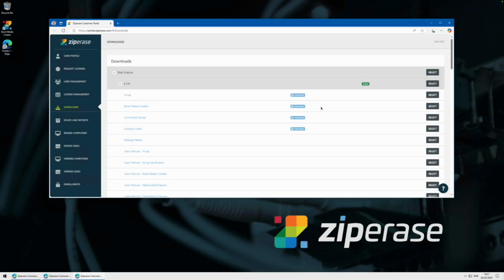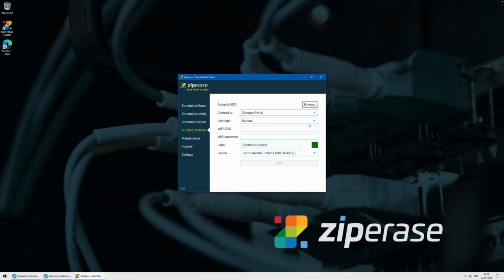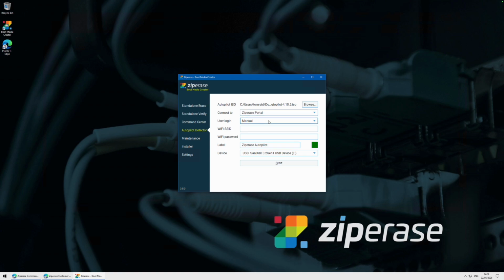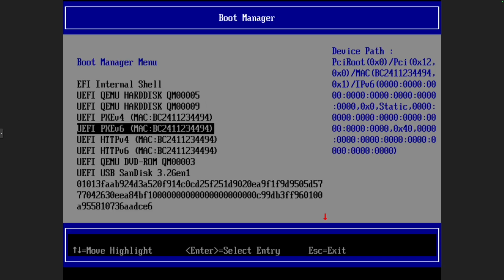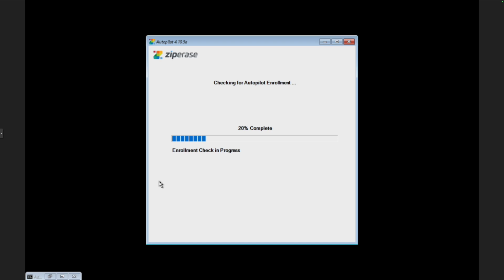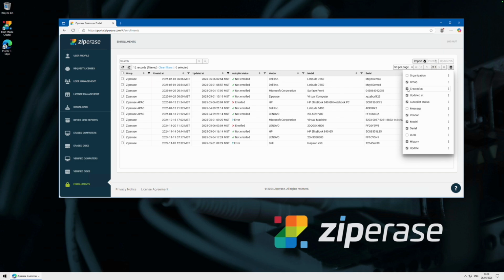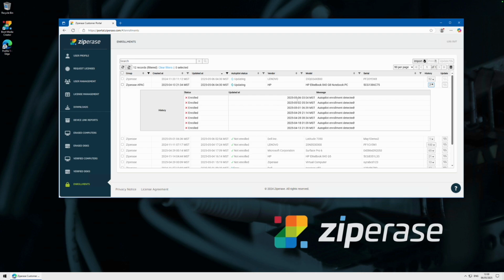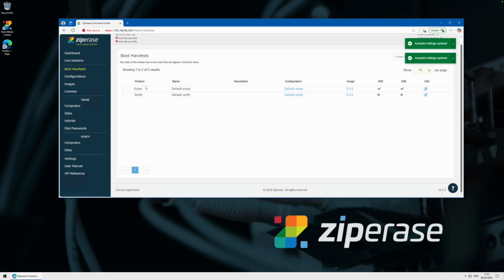Autopilot Detection Demo | Ziperase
Watch our engineer demonstrate the Ziperase Autopilot Detection solution. This video covers downloading the ISO and Boot Media Creator, setting up for online, offline, and PXE environments, using the tool effectively, and tracking your Autopilot enrollment results.

0:00 - Intro & Getting Started (Requirements)
0:27 - Creating the Bootable USB (Tool & ISO)
1:10 - Connection Options (Online, Offline, PXE)
3:14 - Running Autopilot Check on a Client
3:48 - Navigating the Autopilot Check Interface
4:30 - Understanding the Enrollment Check Process
5:17 - Viewing Results & Portal Overview
6:06 - Managing Enrollment Data in the Portal
6:57 - Setting Up Autopilot Detection for PXE Boot
8:15 - Support & Closing Remarks